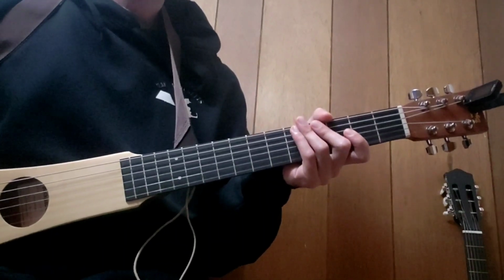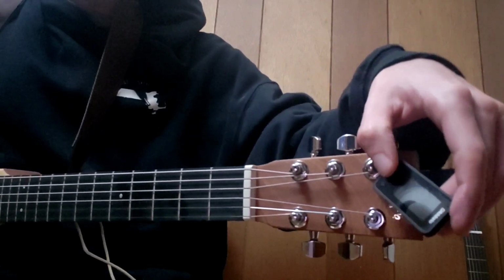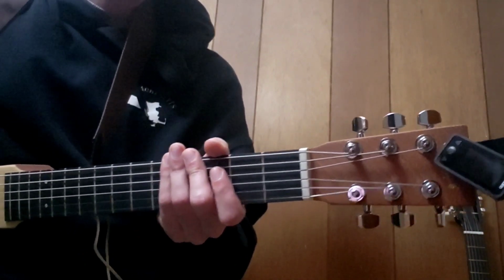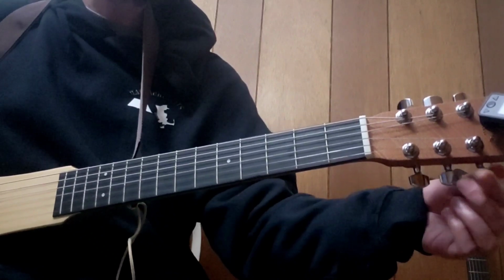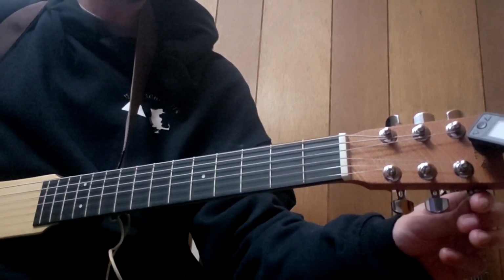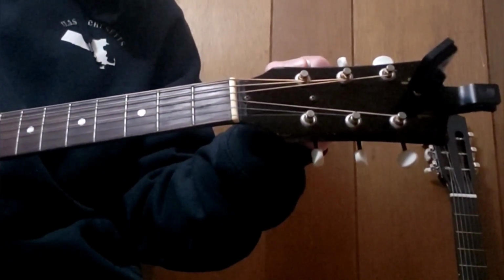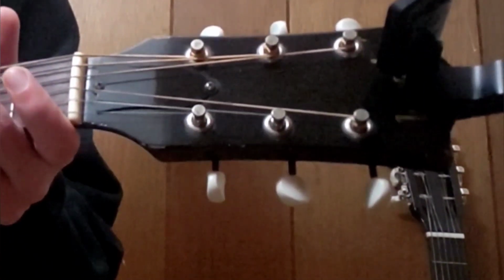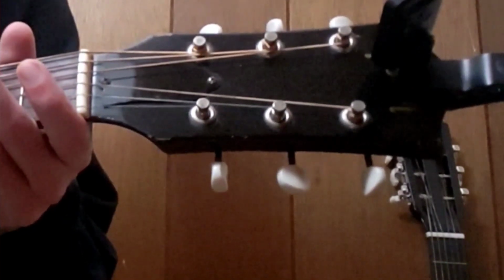How to Use a Clip On Tuner for Acoustic Guitar (The Right Way)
Welcome to the definitive video on using a guitar clip on tuner. This lesson features different camera angles and a detailed breakdown on the subject of tuning your instrument.